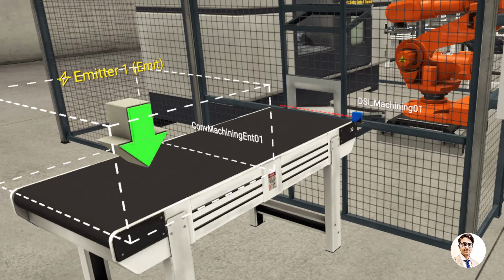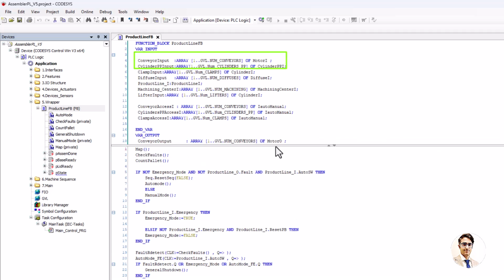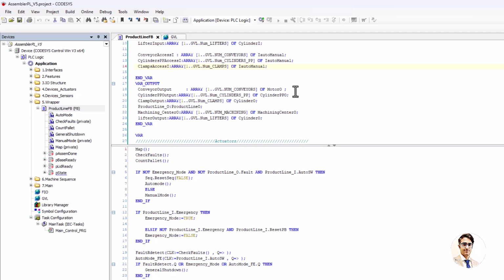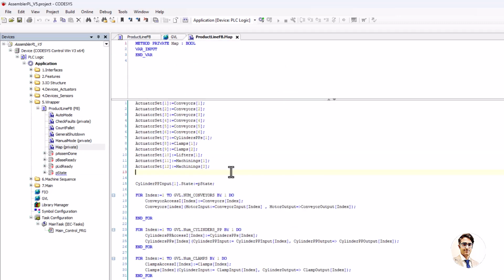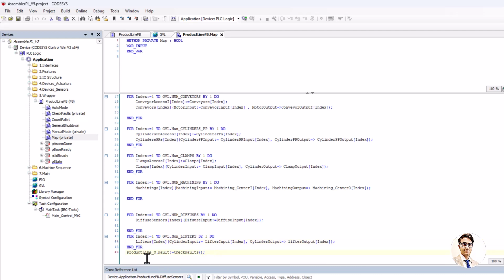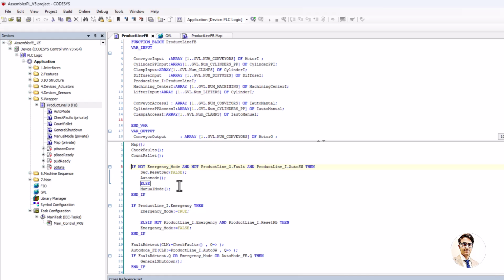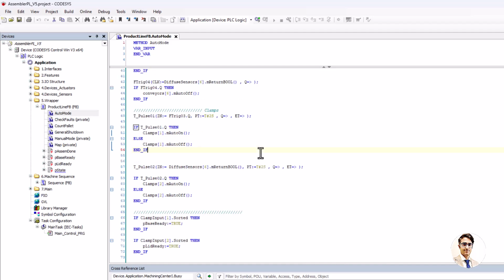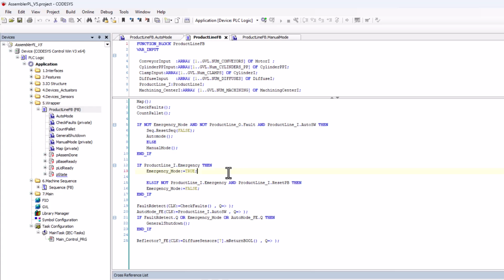5. PLC Object Oriented Programming OOP of Assembly Line by Codesys simulated in factory IO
In this video tutorial I will do a project of assembly line based on Object Oriented Programming. Programming is done by Structured Text Programmig (ST) and Sequential Function Chart (SFC).

This project is based on the course presented by Mohammad Hamsho and in following you can find the link:

This tutorial will be presented in a series and this part is about Wrapper Layer of OOP Programming.